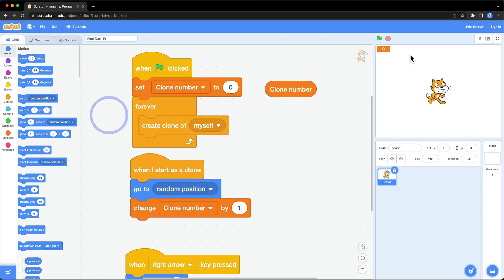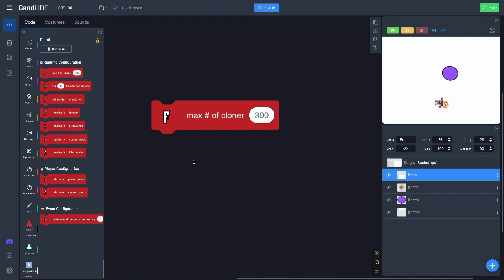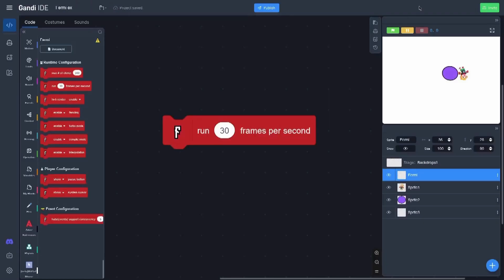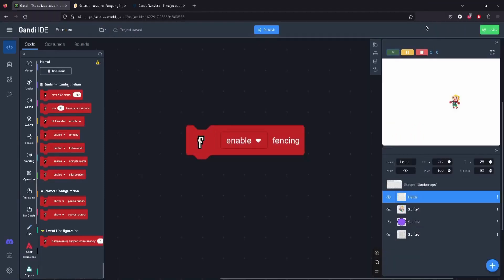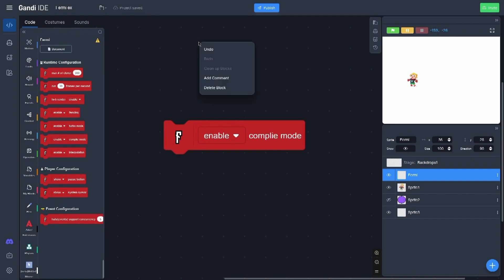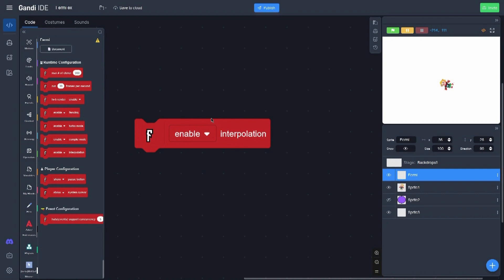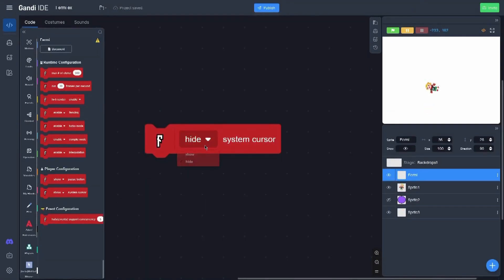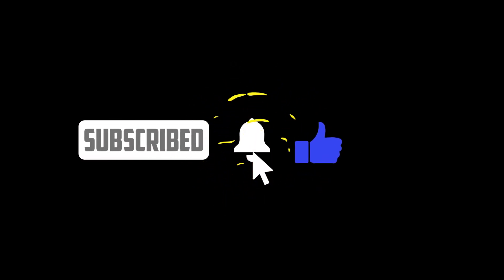Unchain the Limitation of Scratch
A Scratch tutorial shows you how to unchain the limitation of Scratch with the Fermi extension of Gandi IDE.
This video is made by @gabrielj.galiana  in our Discord server.

For advanced scratchers, Scratch’s dummy-proof design can turn into a barrier to realizing your masterpiece. The Fermi extension helps you break Scratch's chains. With it, you can:
- Create unlimited clones
- Hide the system cursor on the stage
- Increase the frame rate (for example, to 60 fps)
- Turn off fencing for sprites (you can move a sprite to any position you want, even off the stage)